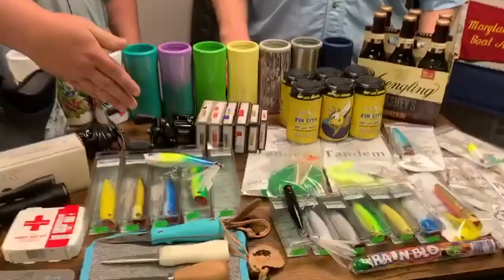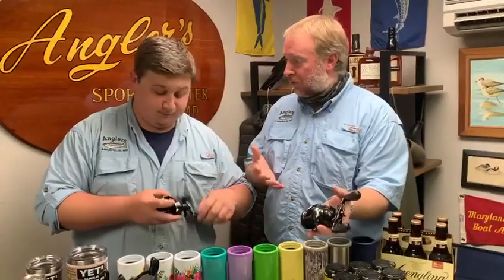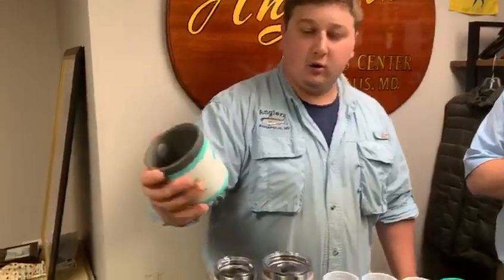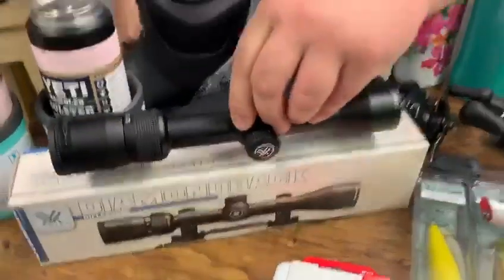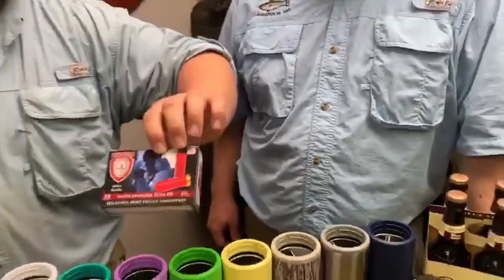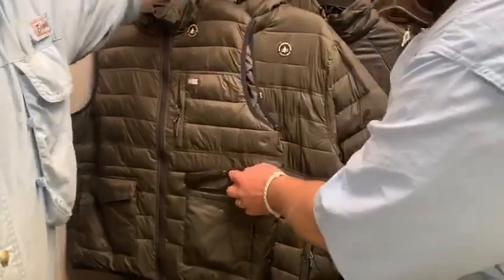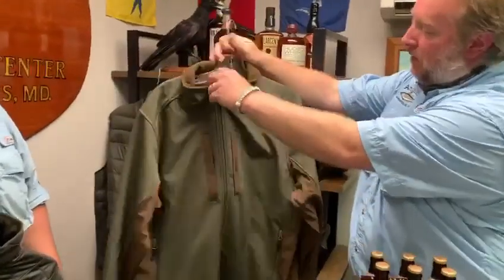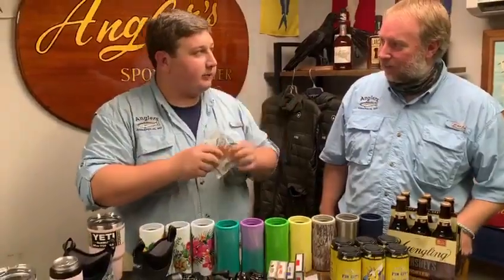What's Hot: October 1st 2020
October is here! It's time for topwater fishing for rockfish, pickerel season, oysters, porters, windproof jackets and more!